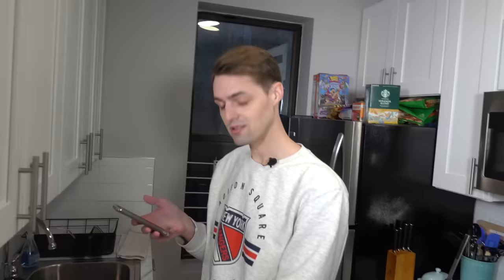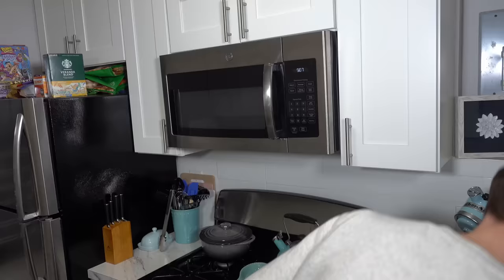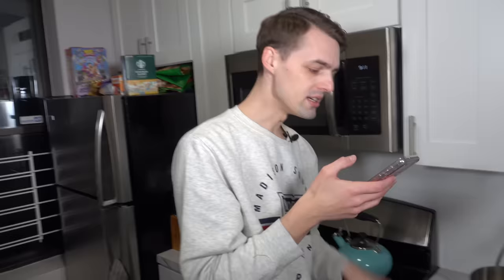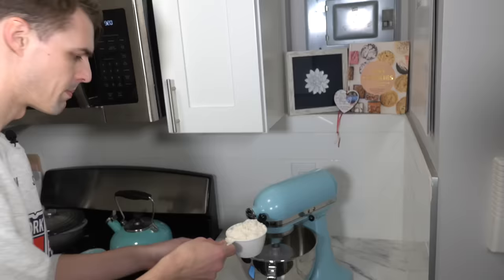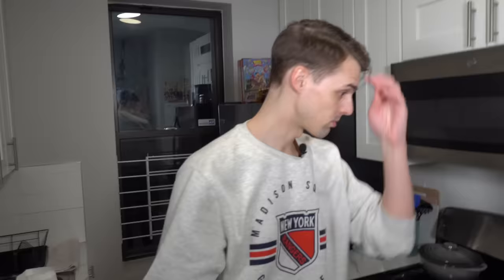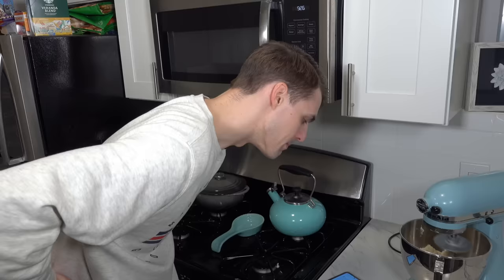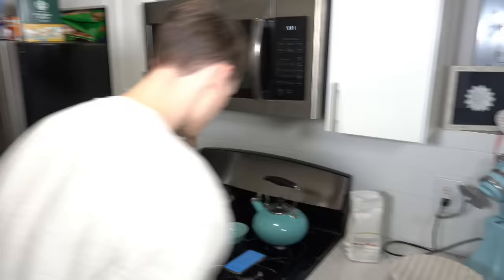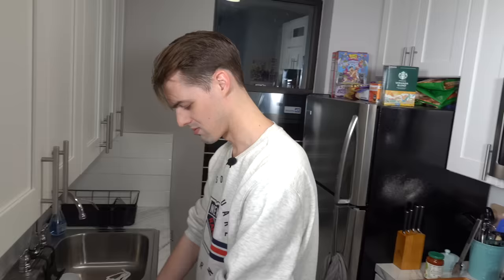Nick Smith Makes Homemade Pizza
I just got a Kitchen-aid mixer and thought it was time to try some recipes. I love pizza and wanted to see if I could make it from scratch. As you can imagine, it got chaotic and hectic. Let me know what you think I should try and make next!

Introduction 00:00
Chaotic Cooking 01:44
Assembly 07:38
Taste Test 11:11